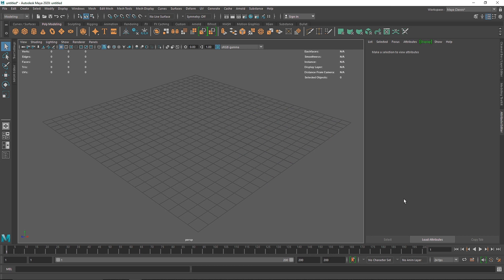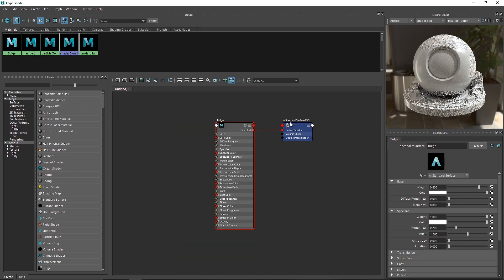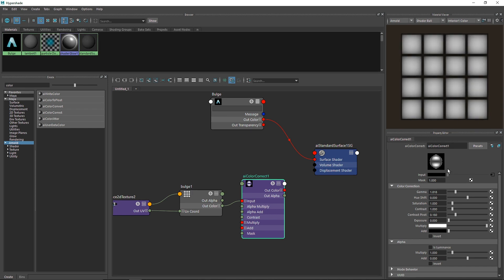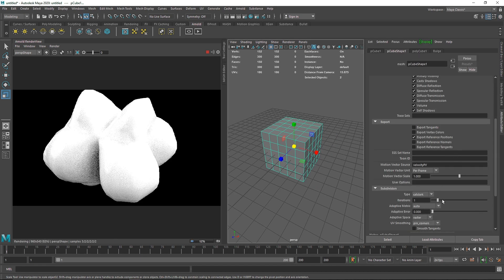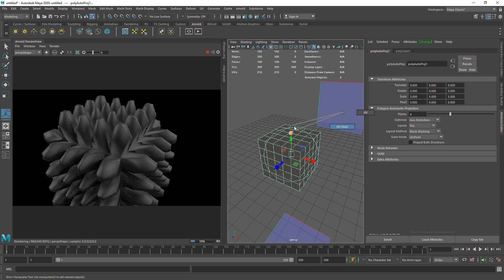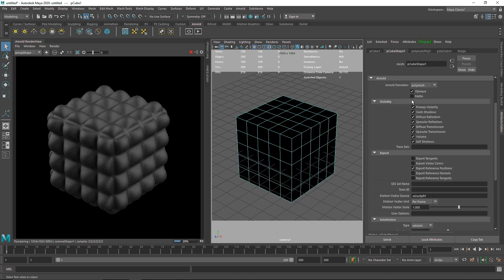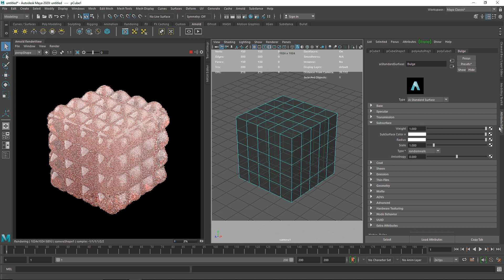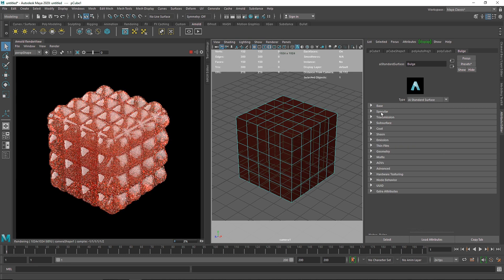Creating A Procedural Bulgy Cube In Maya And Arnold Renderer - Tutorial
Today we are going to learn how to we can create a procedural bulgy cube abstract art in Maya. We're going to use a single image to drive the whole procedural system. Enjoy

Gmail - amarshindebiz